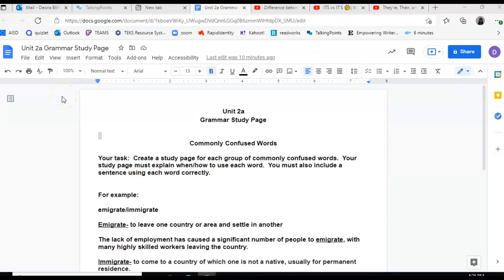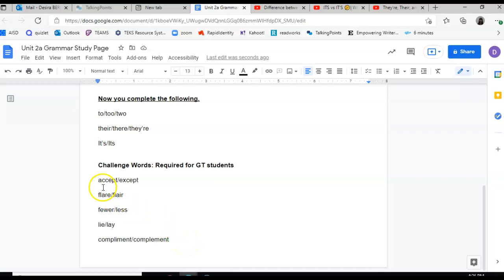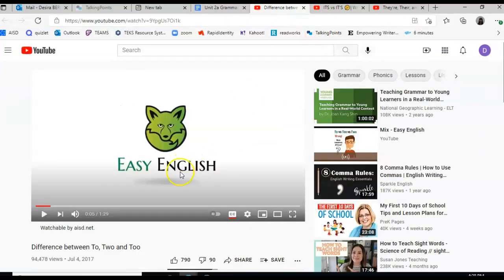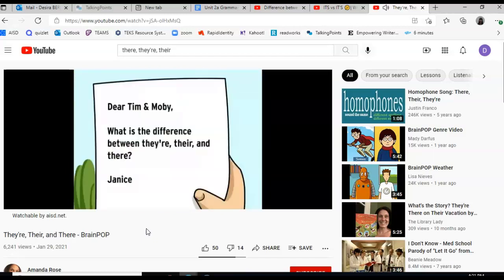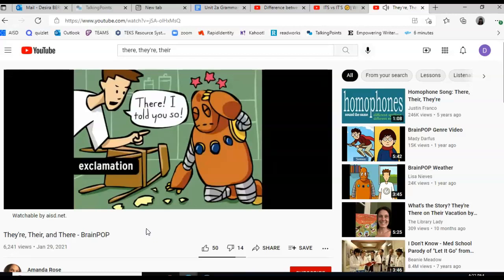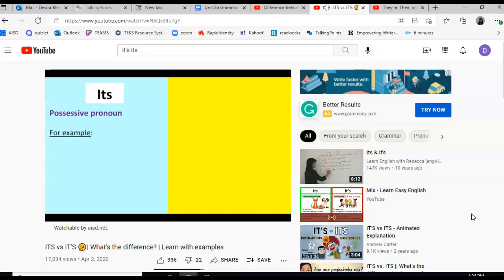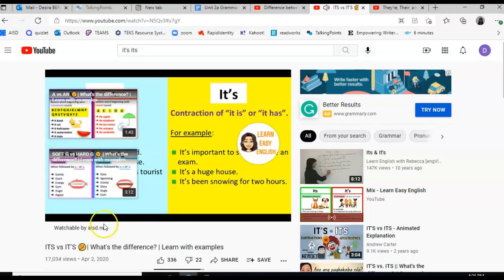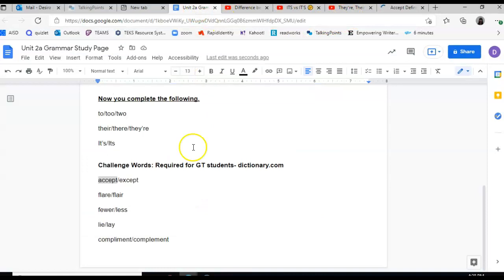Unit 2a Commonly Confused Words